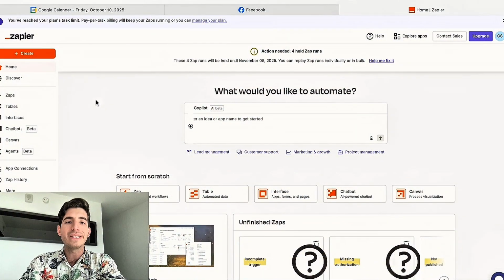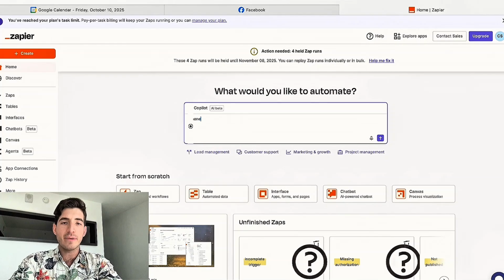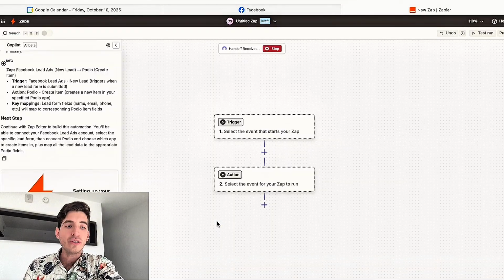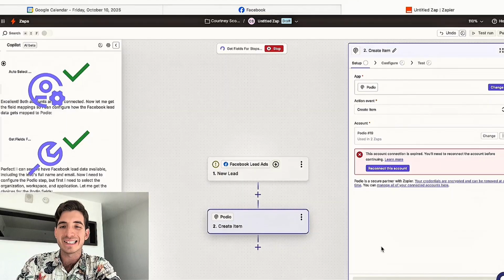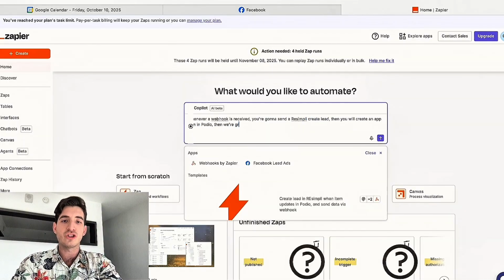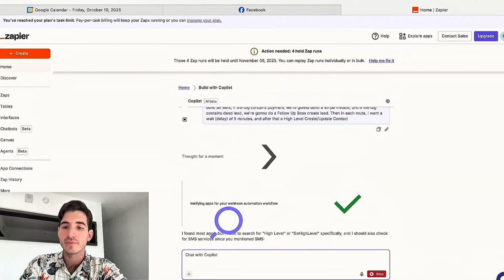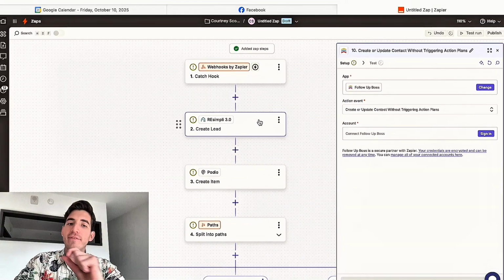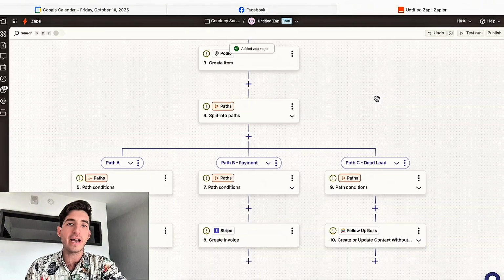How to Use Zapier Copilot | Step-by-Step Tutorial for Beginners 2025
In this tutorial, I’ll show you how to build both simple and advanced automations using Zapier’s new AI-powered Copilot feature — from setting up Facebook leads to creating multi-step workflows with filters and delays. Save hours with these powerful automation hacks!

There are two ways to join:
✅ Direct Checkout – Get instant access to everything:

Chapters:
0:00 – Intro & Overview of Zapier Copilot
0:26 – What is Zapier Copilot?
0:55 – Simple Automation Example
1:39 – How Copilot Builds the Zap
2:07 – Connecting Accounts Manually
2:15 – Advanced Automation Example
3:16 – Multi-Step Automation with Branching Logic
3:49 – Review of Generated Workflow
4:21 – Final Thoughts & Summary